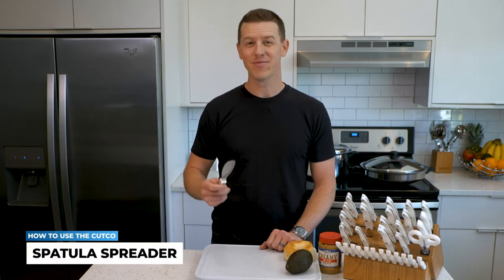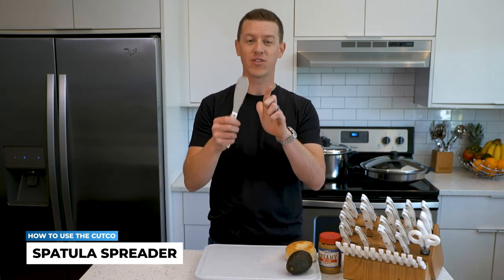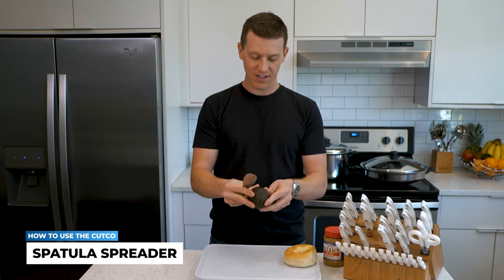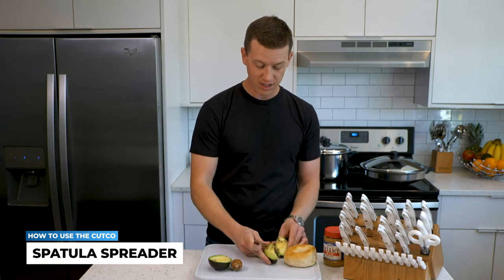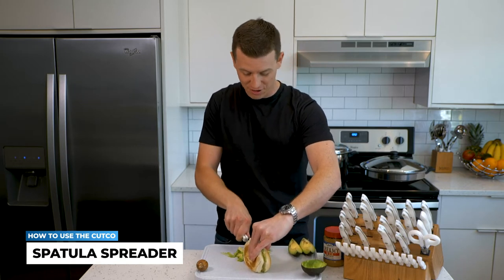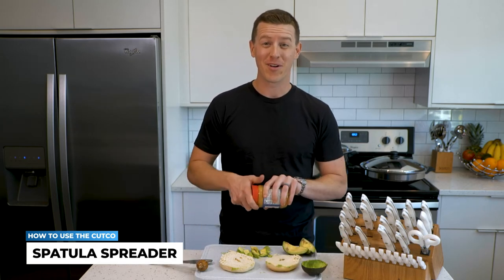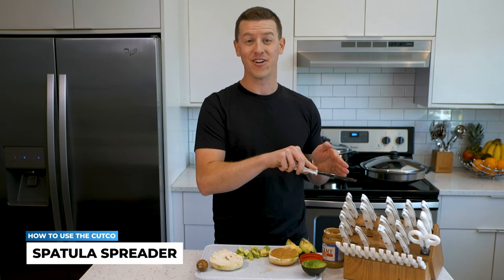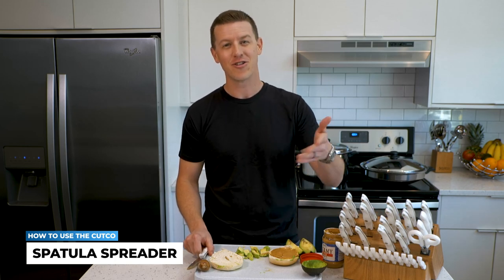How To Use - Cutco Spatula Spreader (up to 4x/day!)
This video takes the, often rarely used, Spatula Spreader from Zero to Hero! The untrained Cutco lover may consider this knife to be "worthless" while the Cutco ninjas out there love the unique daily uses that make this a must-have for every household for all the Cut/Serve/Spread needs
🥪 Sandwiches
🥪 Avocados
🥪 Butter, Mayo, Peanut Butter, and more
🥪 Pies, Lasagna, Casaroles, Brownies, Rice Crispy Treats, and more
🥪 Bagels & Cream Cheese
*Link to the Spatula Spreader in the comments section*